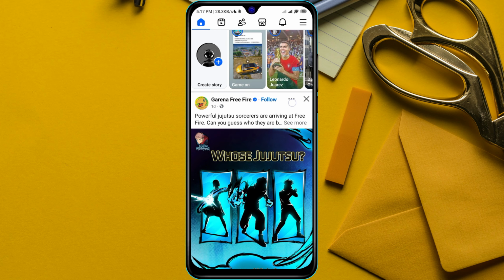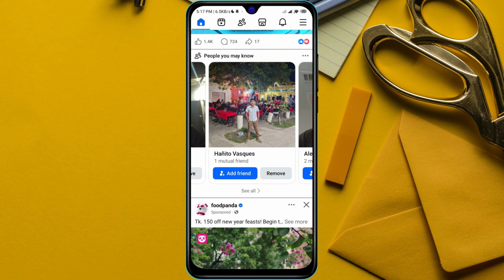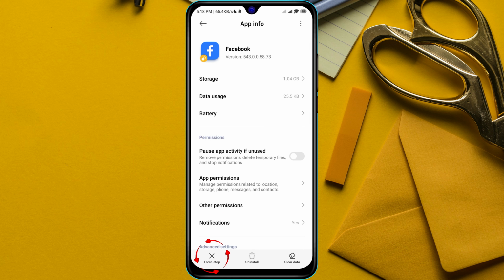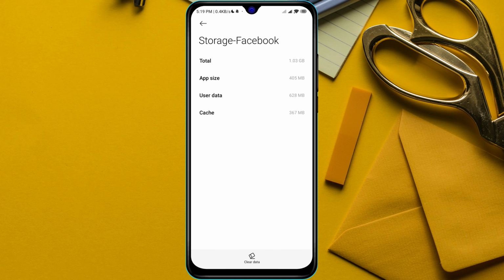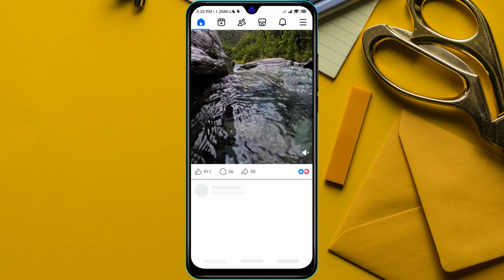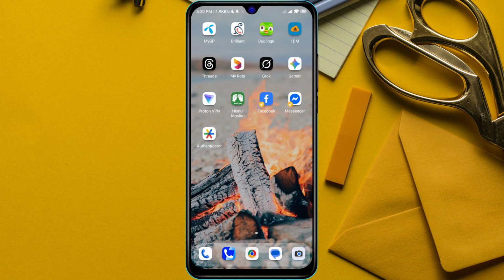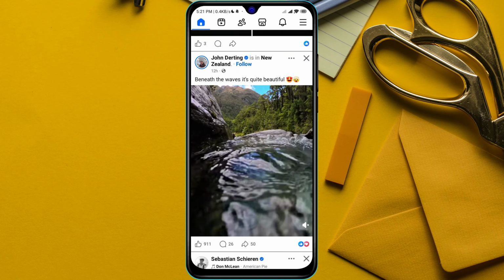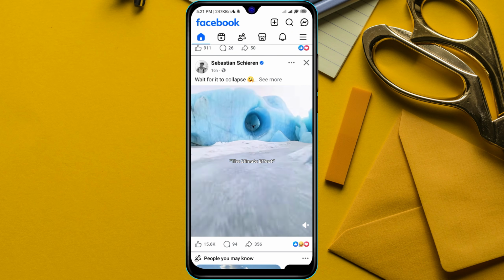How to Fix Facebook Keeps Loading | Solve Facebook Keeps Loading Issue on Android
Are you facing the Facebook keeps loading issue on Android and the app is stuck on the loading screen for a long time? In this 2–3 minute how-to tutorial, I’ll show you how to fix Facebook stuck on loading screen using simple and effective methods that actually work on Android devices. Many users experience the FB trouble loading problem where Facebook opens but keeps loading endlessly, pages don’t refresh, or the app becomes very slow. If you are searching for how to fix Facebook slow loading or how to solve Facebook keeps loading, this video will help you fix the issue quickly.

In this video, you’ll learn how to fix not FB load issue on Android step by step by clearing common errors, fixing network-related problems, and resolving app glitches. This guide explains why the Facebook app keeps loading problem happens and how it can be fixed without resetting your phone. If your Facebook page not loading properly or Facebook not working properly even though other social media apps are fine, these solutions are especially for you. I also explain how to solve Facebook keeps loading when the app freezes, shows a blank screen, or refreshes again and again.

Whether Facebook is loading very slowly, not opening fully, or stuck on the splash screen, this Facebook app keeps loading problem solved tutorial will guide you through all the working fixes. Watch till the end to completely fix Facebook slow loading and make Facebook work properly again on your Android phone.